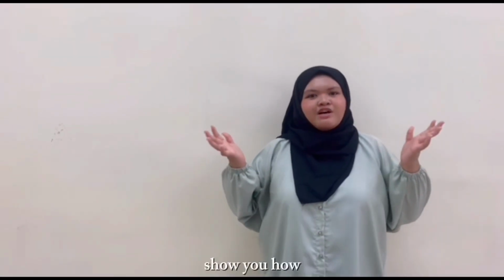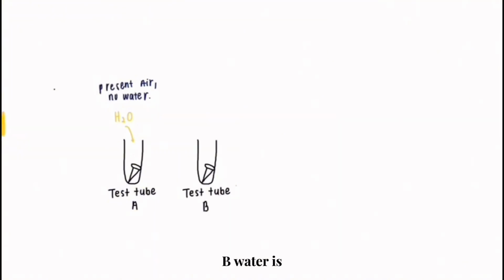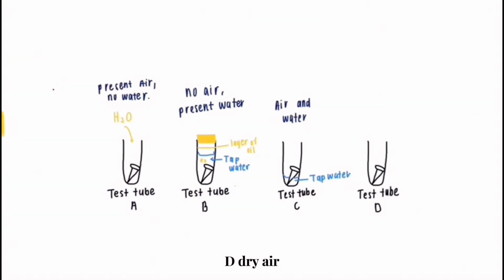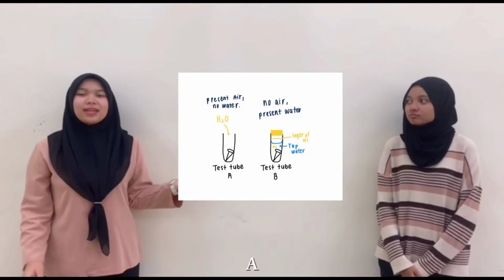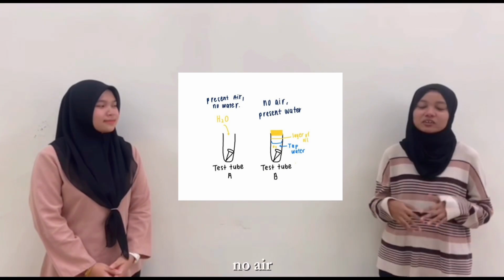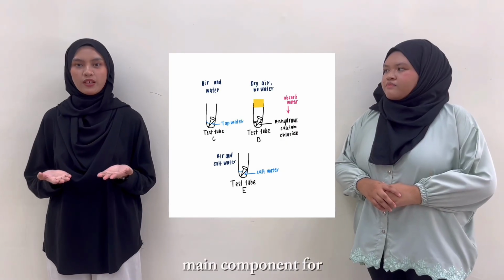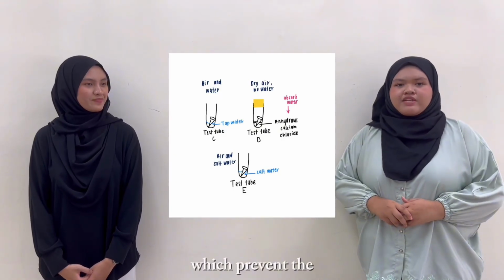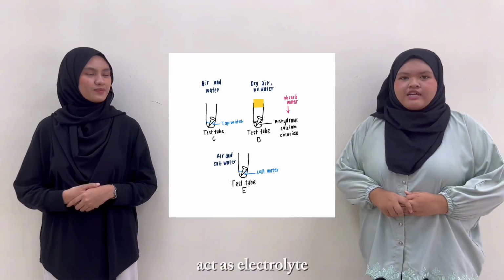CHM 131 l FROM SHINY TO RUSTY: THE CHEMISTRY OF RUST ⚒️⛓️